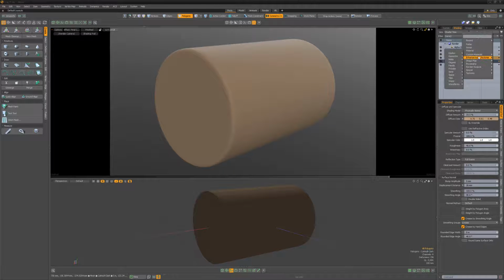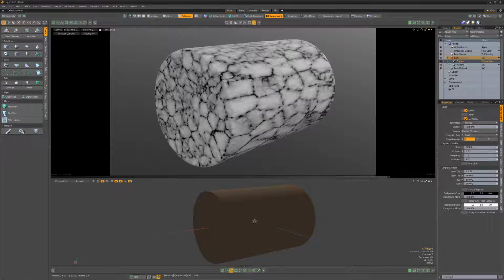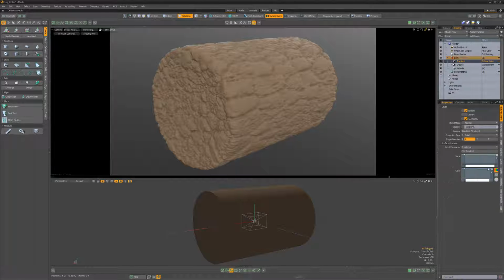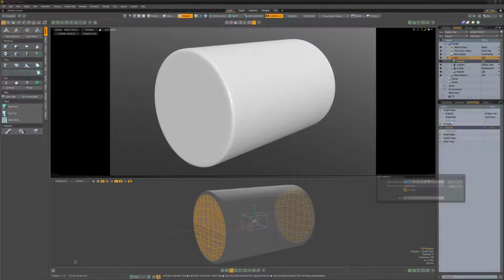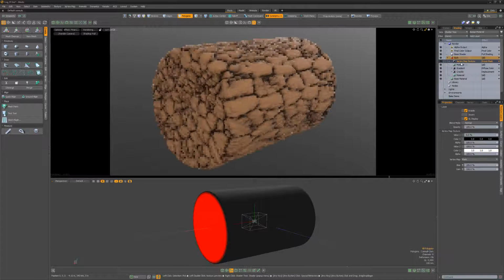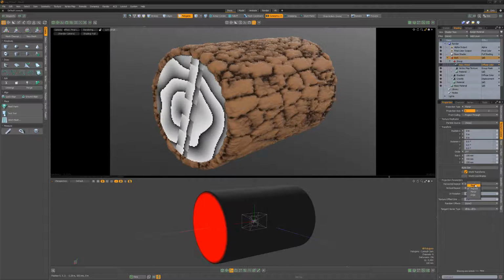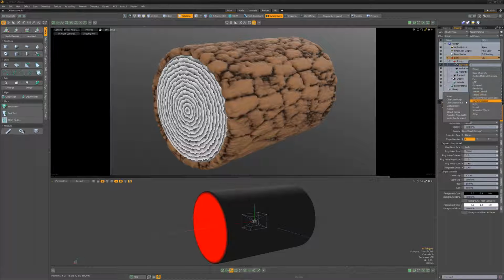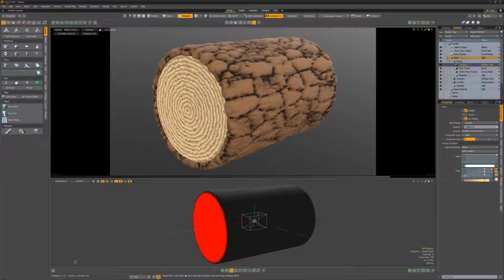MODO | Shader Tree: Procedural Log Texture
This video shares a quick technique for creating a Procedural Log Texture in Modo.